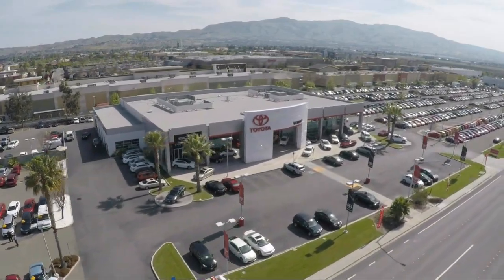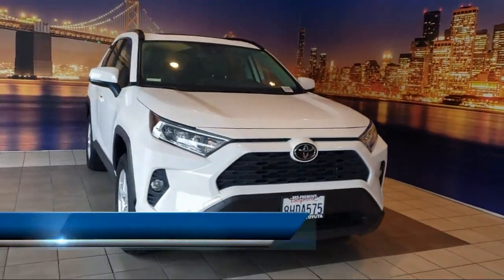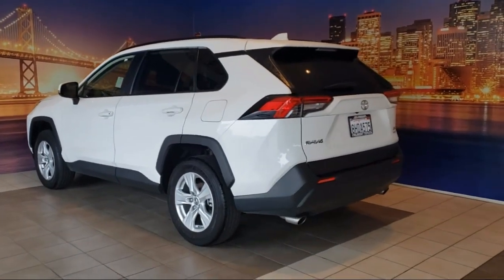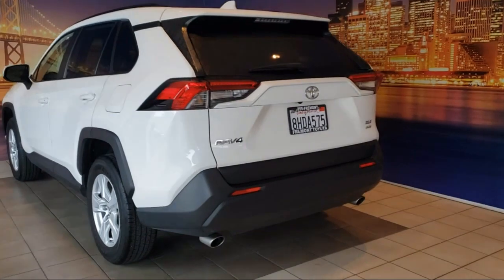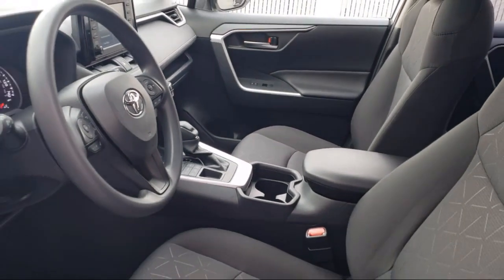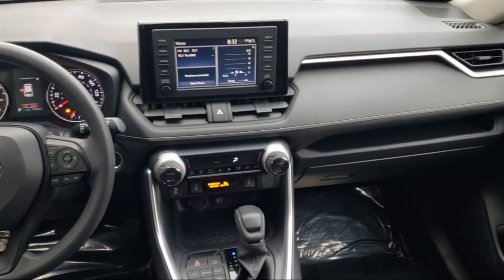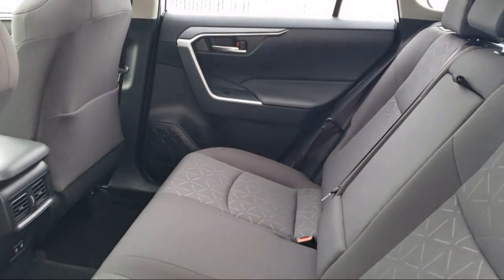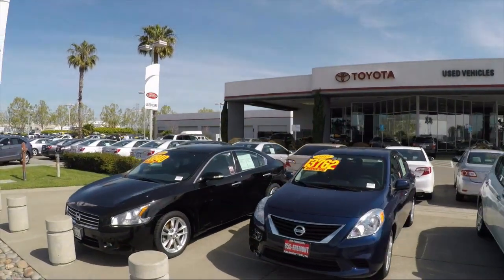2019 Toyota Rav4 XLE Sport Utility Hayward Newark San Jose Oakland Pleasanton Union City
2019 Toyota Rav4 XLE Sport Utility Stock Number: 210880A Vin:JTMP1RFV9KD501757.

Fremont Toyota
5851 Cushing Parkway